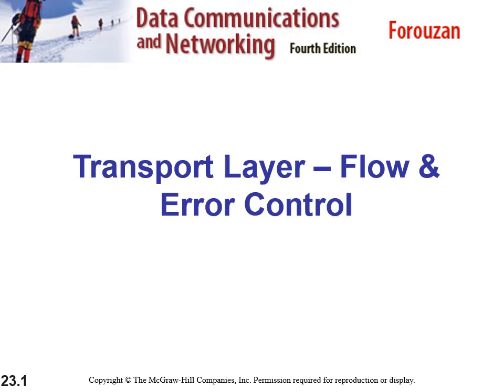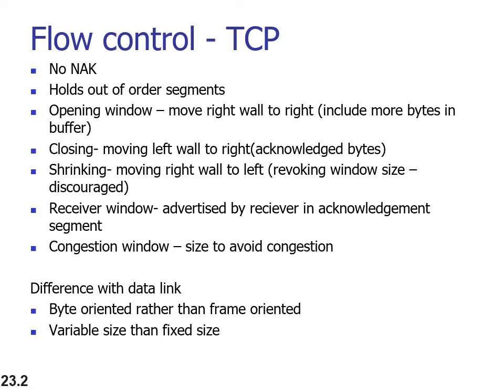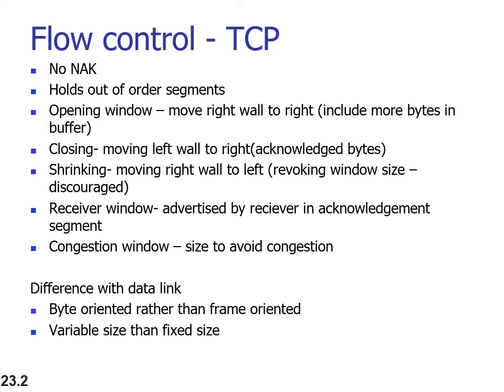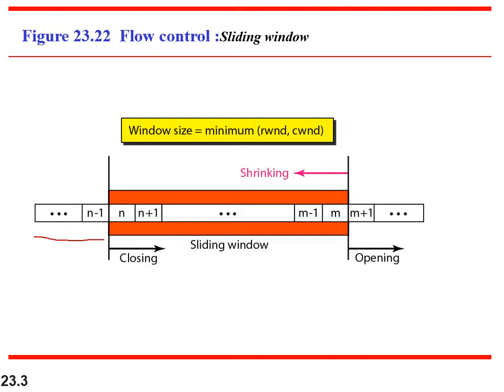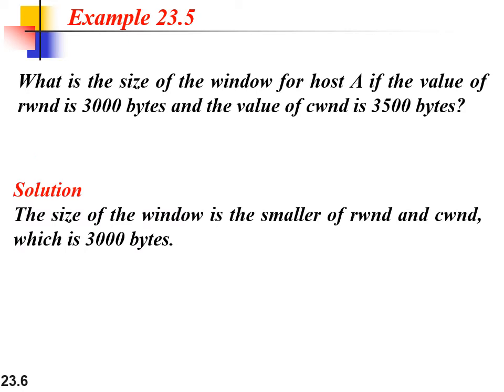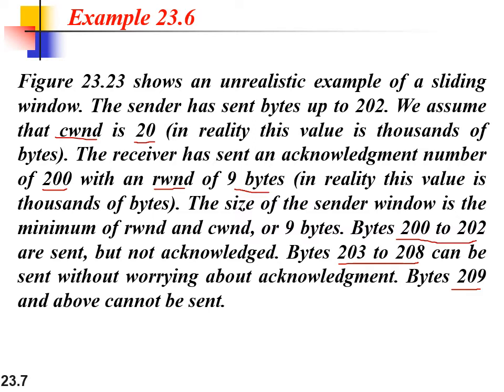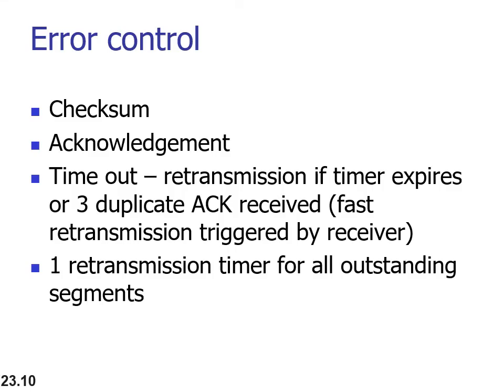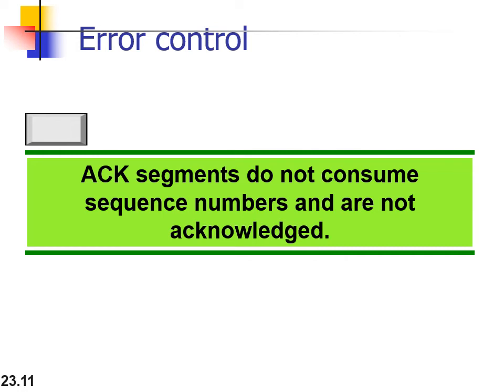Flow control - Transport Layer